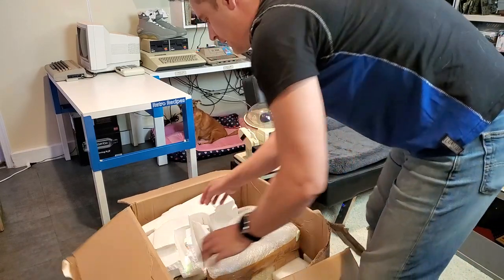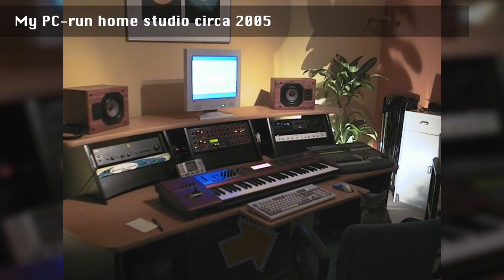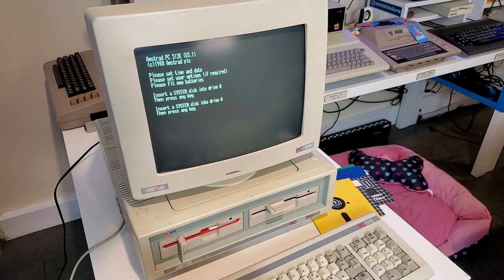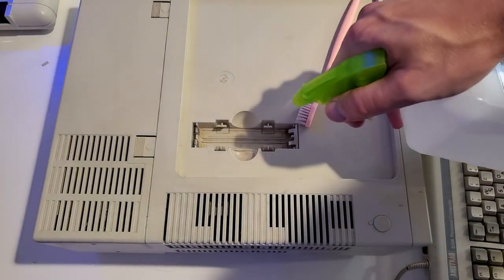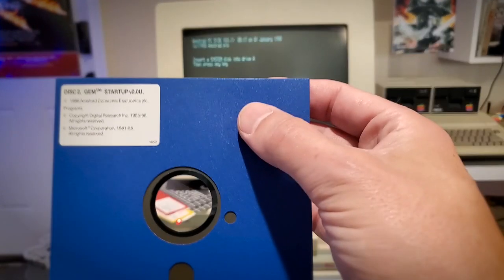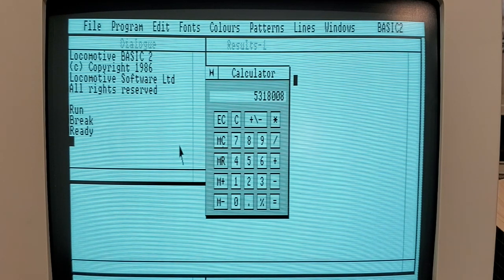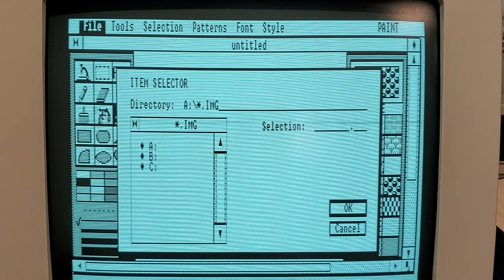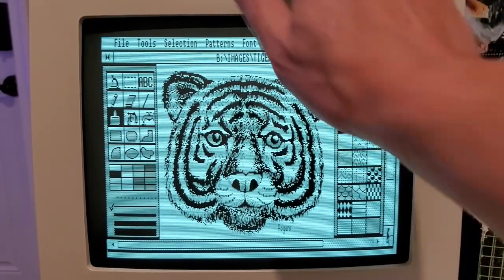Chasing tigers with the Amstrad PC1512 | recreating my teen PC!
On this week's menu come with me on a personal yet educational journey chasing tigers into the world of my dad's Amstrad PC1512, made possible by the patrons & our friendly sponsor offering $10 PCBs for Christmas with code CHRISTMAS10!

And Perifractic's Retro Recipes is all about keeping our childhood memories alive: In new episodes most Saturdays you can bathe in the warm glow of nostalgia as Ladyfractic and I cook up retro computing projects, 8-bit computer restorations, retro gaming, how tos & more. I do a lot of Commodore 64 stuff but also grew up with the Amiga, ZX Spectrum, Amstrad & Apple II so it's all born from a love of all these beautiful vintage machines, yet always with a side of fun!

🕹️ Amstrad PCs on fleaBay

GET THE TOOLS I USE!

🕹 Antony T Curtis
🕹 Thomas Nguyen
🕹 Times Newspapers Ltd.

CHEERS TO
🕹 Ladyfractic & Puppyfractic
🕹 Gardenside Productions, Clue Detectives, & Paradise Radio